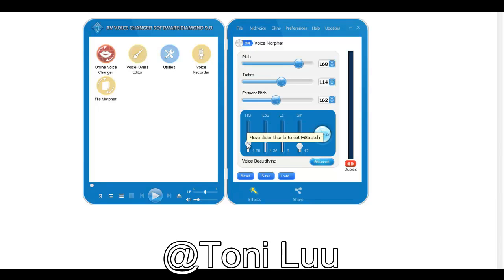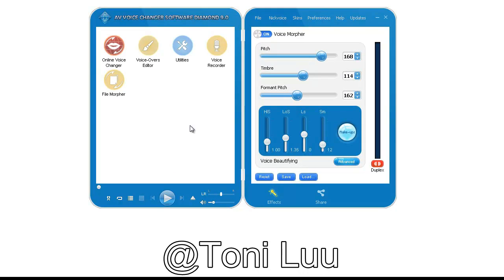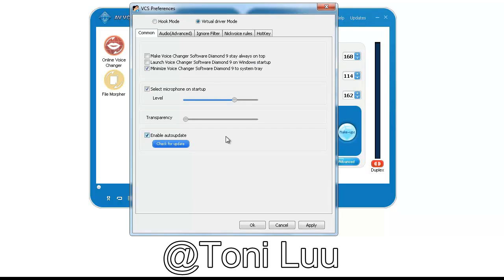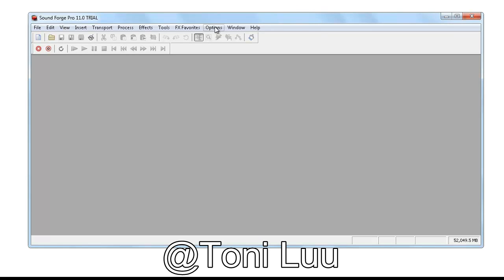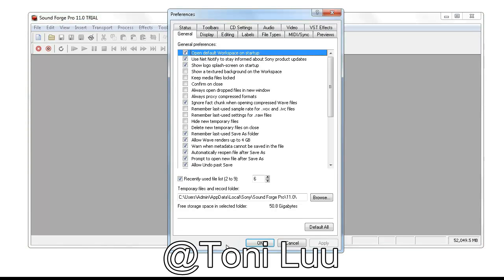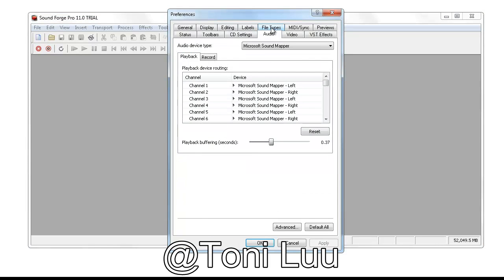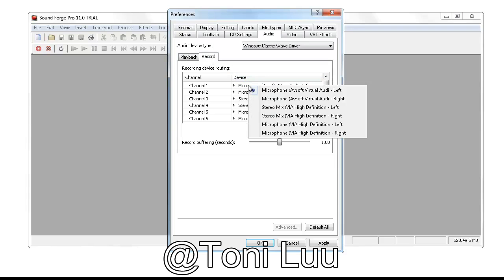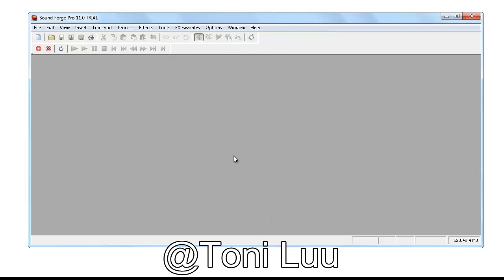Change voice for online voice communication on Sound Forge with Voice Changer Diamond 9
💥 💥 💥 PROMOTION

Voice Changer Software Diamond 9.0 is the ultimate audio morphing software that will completely convince you with impressive performance, no matter what you are using the software for: for online voice communicating or even offline audio projects.

In this video, I will guide you through the way to set up Voice Changer Software Diamond to automatically change voice for online voice communication with Camtasia Studio.